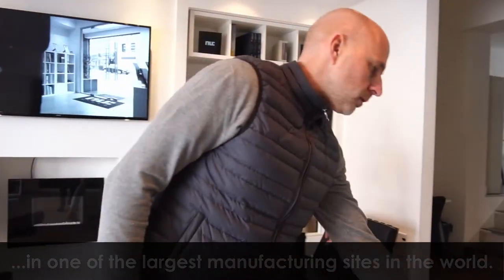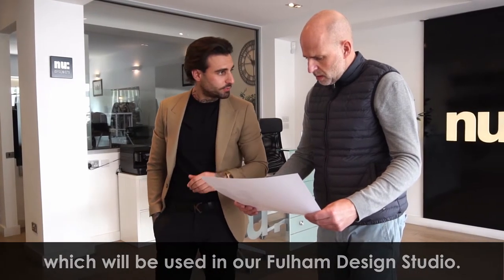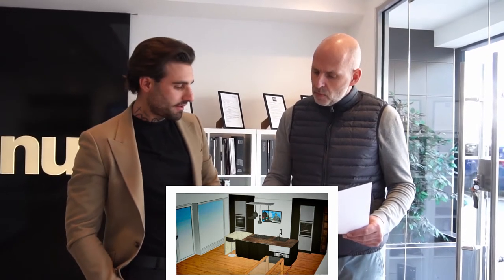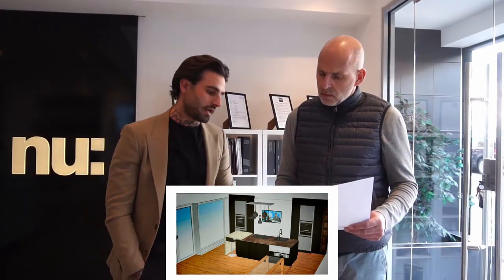HOW WE DESIGNED AND PLANNED OUR LUXURY KITCHEN - Nobilia Kitchens - NU London Kitchen Showroom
Nick Jeffries
My Youtube channel is documenting my life at home and at work.
Todays Episode is the exciting launch of our new range of NU Kitchens. To celebrate the collaboration with Nobilia Kitchens and the completion of our showroom, here is a recap of how we got here.
LUXURY KITCHENS
We're very excited to show off our Luxury Kitchens at Affordable Prices so please ...

Nu:projects ltd
10-12 Fulham High Street
Fulham
London
SW6 3LQ

I believe that entrepreneurs will solve the Worlds greatest problems. The road to success is supposed to be a bumpy one and my certainly is. This is a true account about my trials and tribulations of being an entrepreneur in these exciting times,  for over the last 30 years I have been striving to be the best businessman and man I can be and now through this channel I can share with you my difficulties and successes and how these effect the people around me.